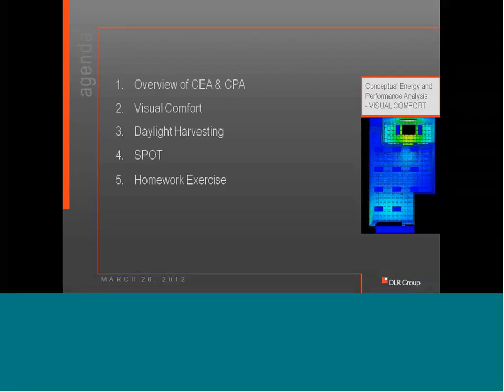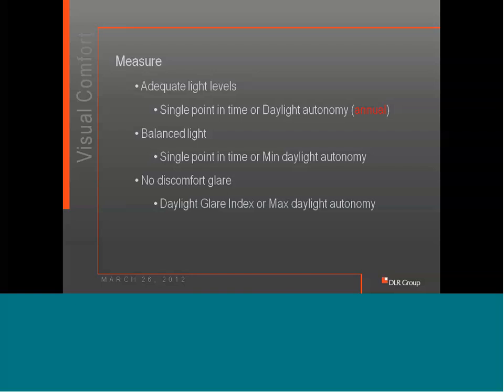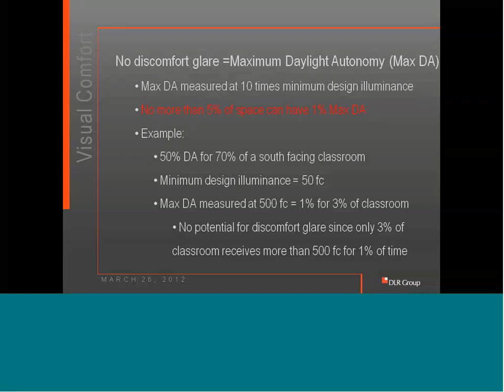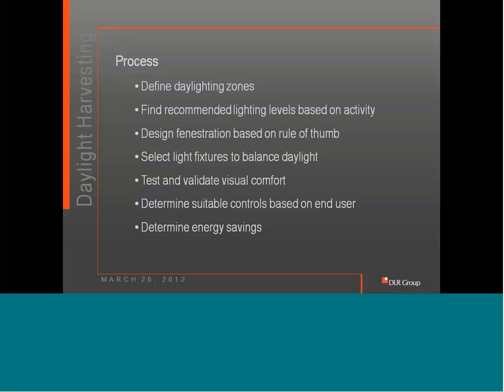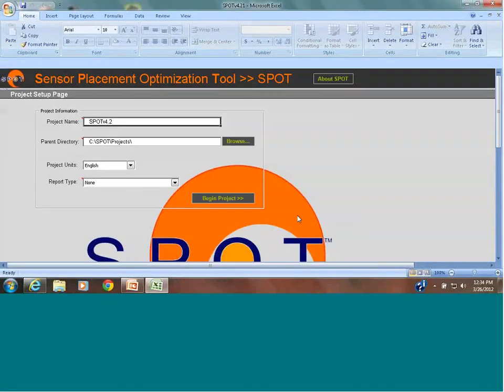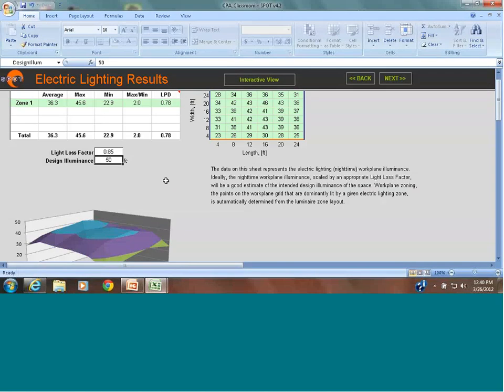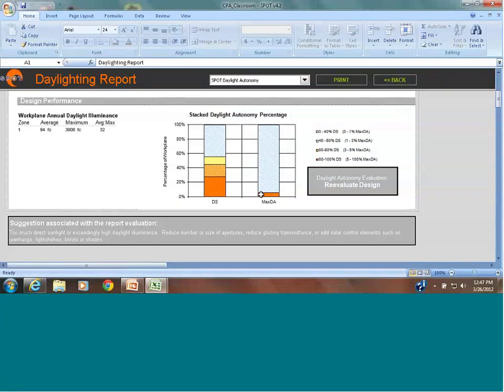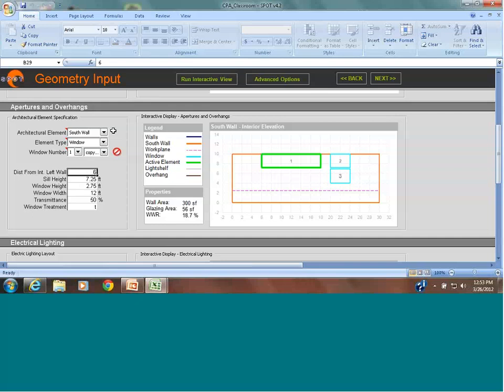SPOT Training - Introduction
Sensor Placement & Optimization Tool (SPOT) is a tool for daylight harvesting.
This video is an introduction to Visual Comfort, Daylight Harvesting and SPOT.